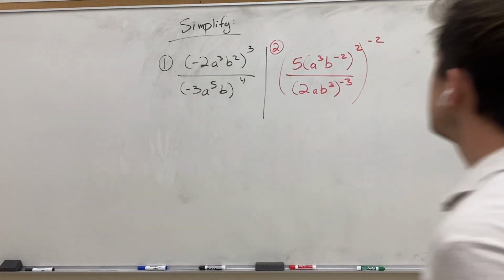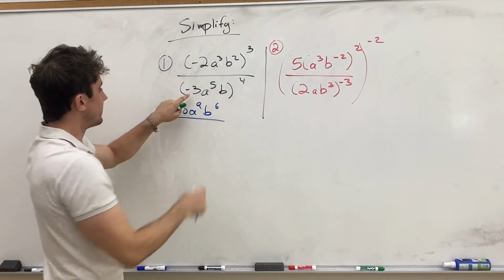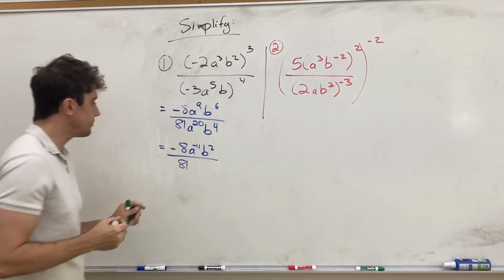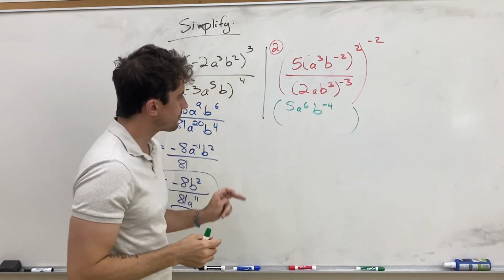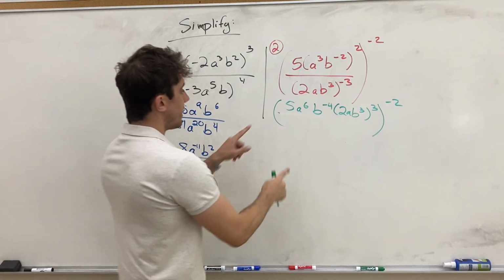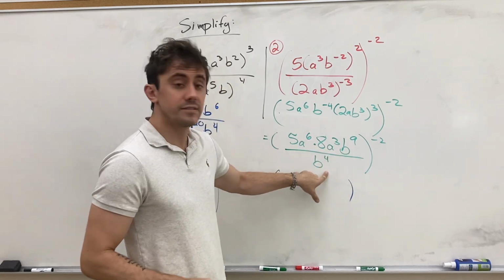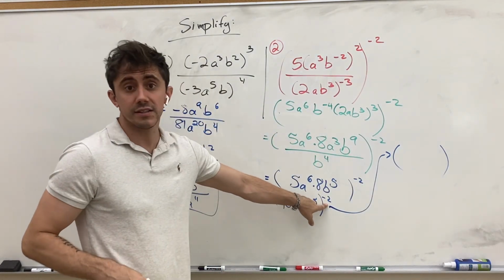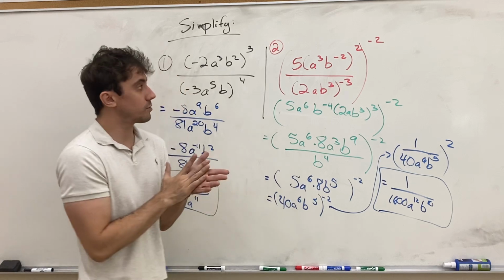Math 10 - tricky(er) Exponent Laws examples